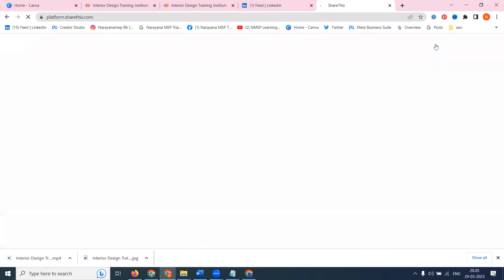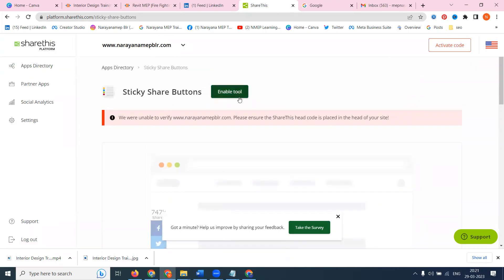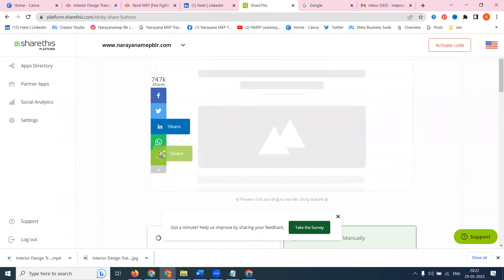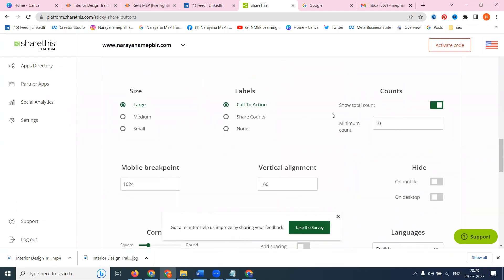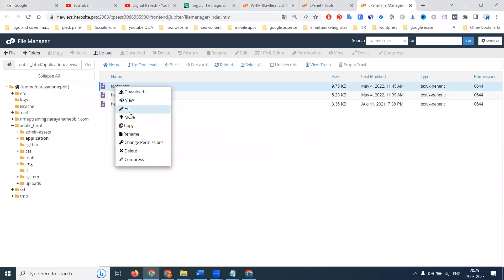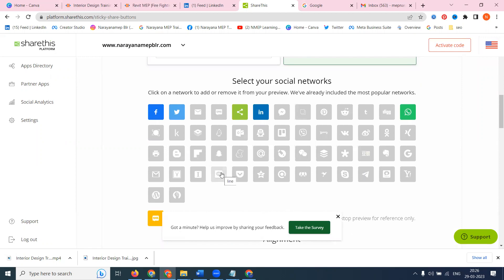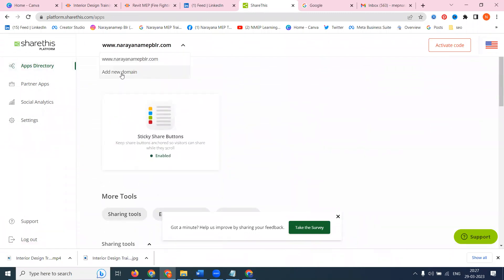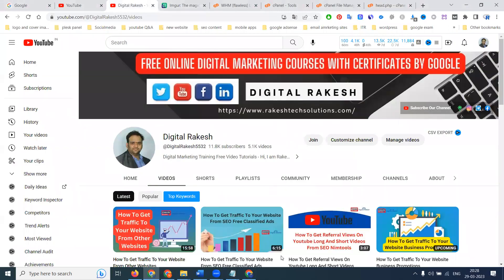How To Add Social Media Share Button In Your Website From Sharethis | Digital Rakesh